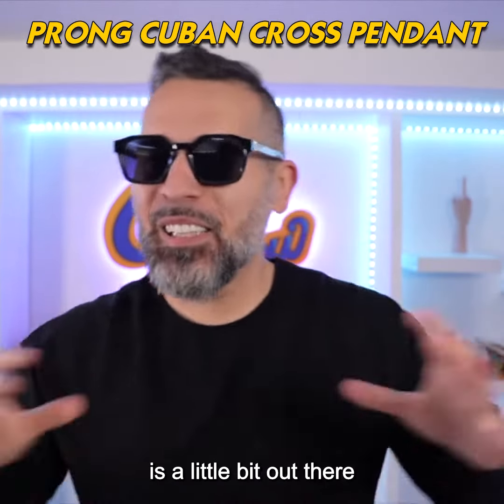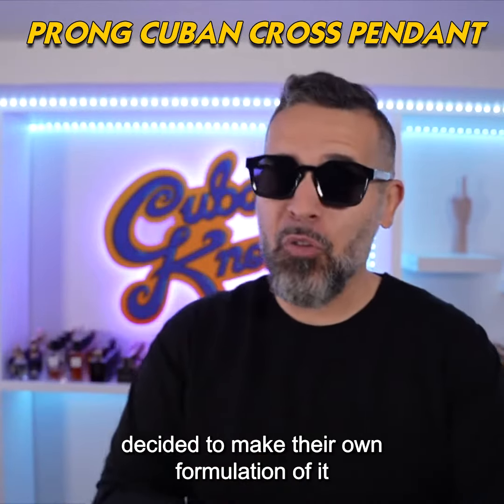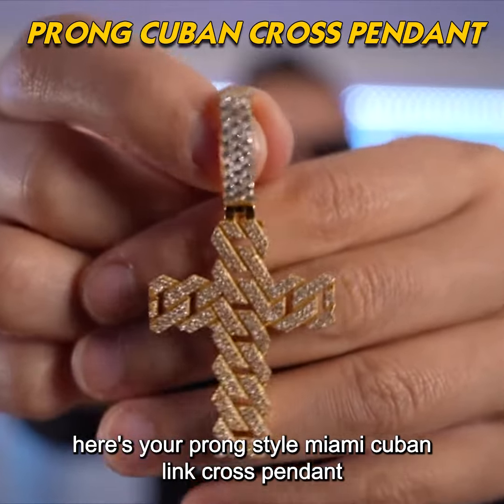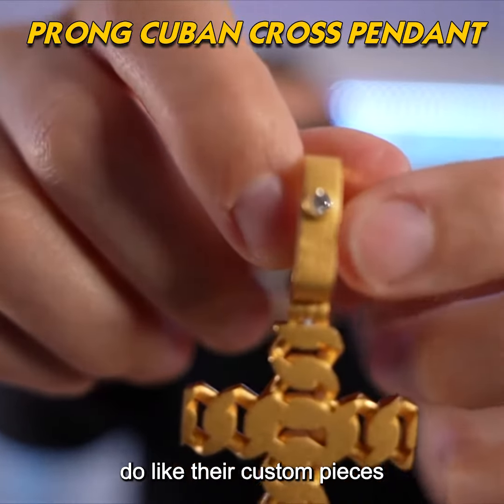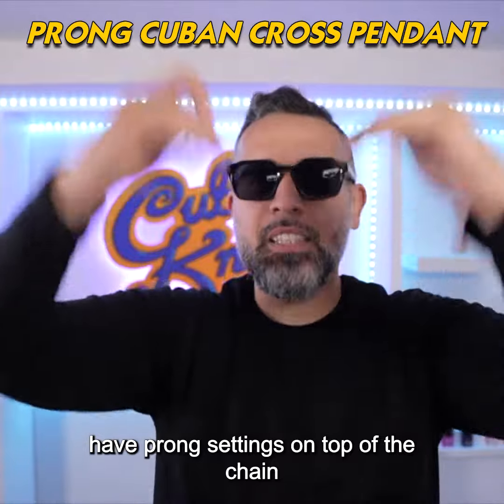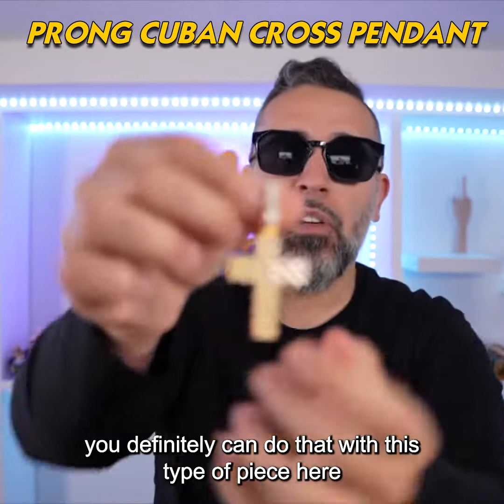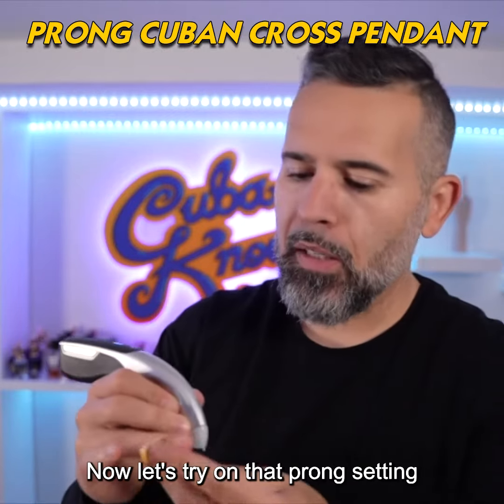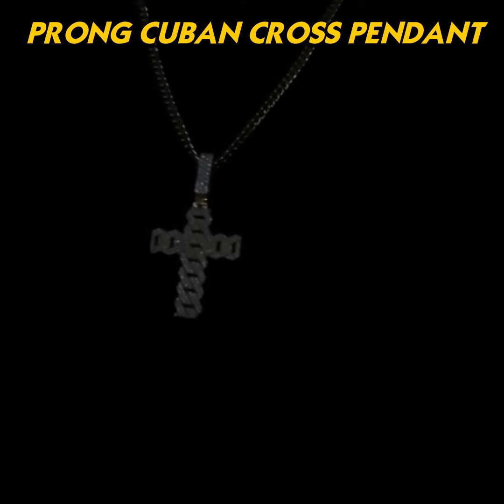Prong Cuban Cross Pendant